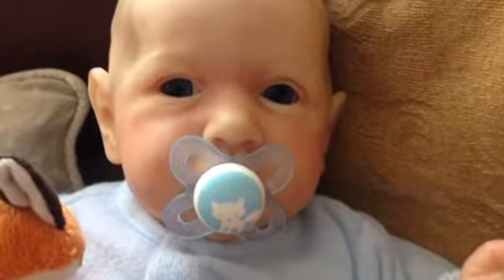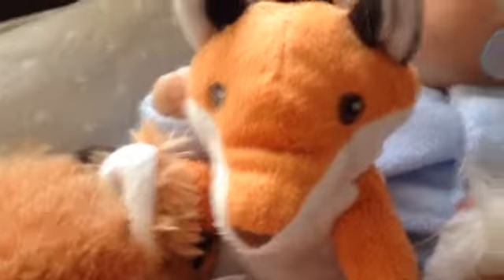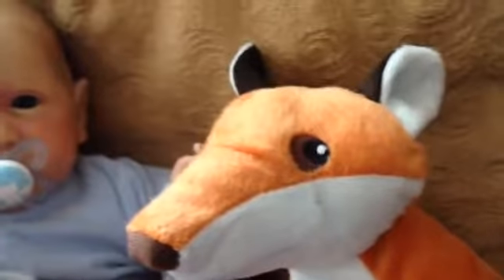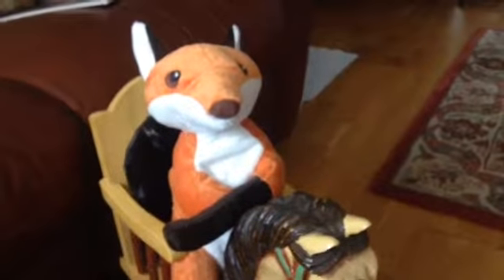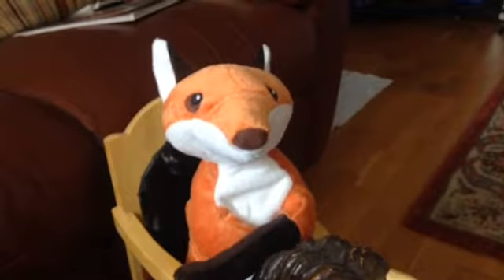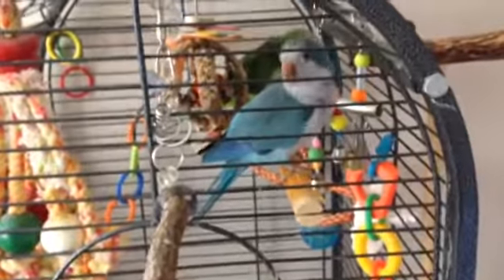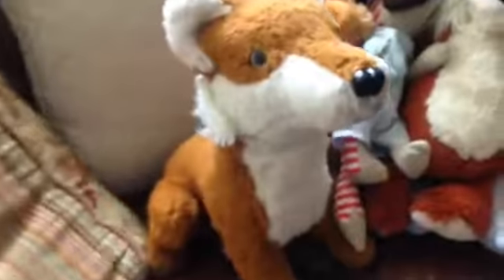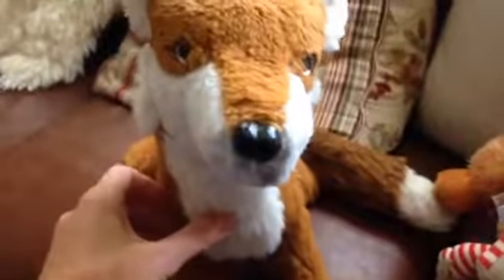Some foxes part one